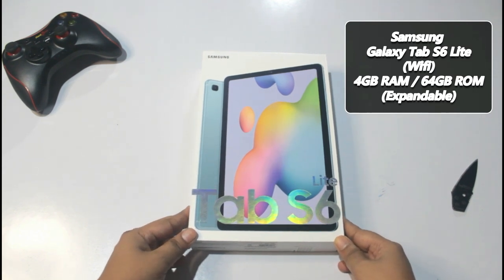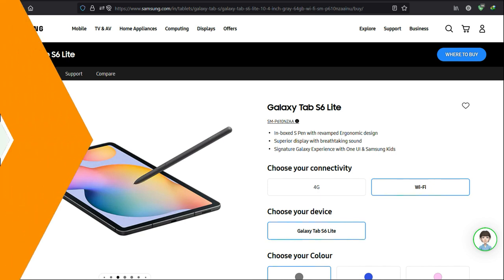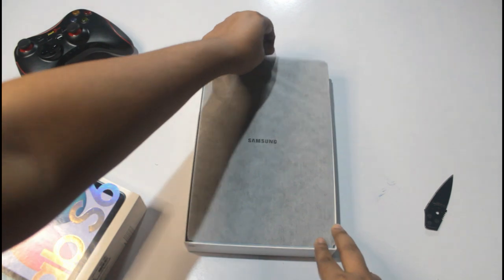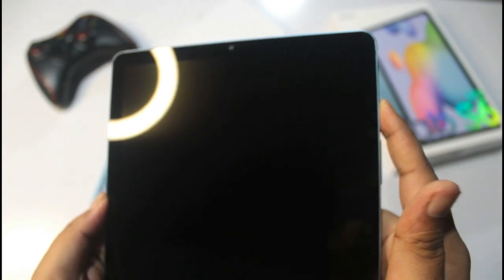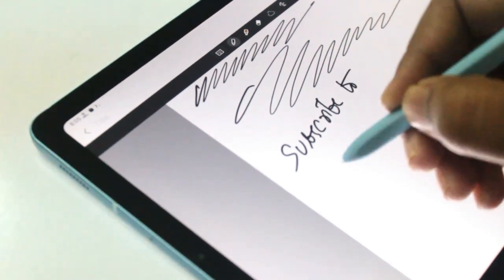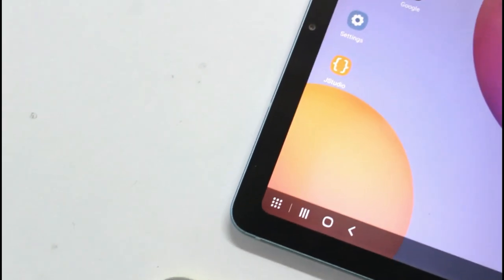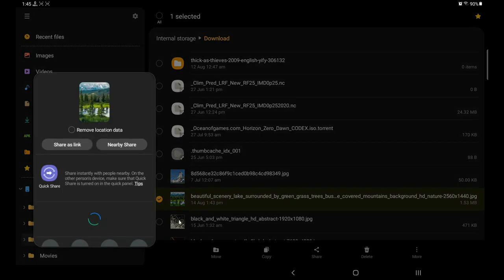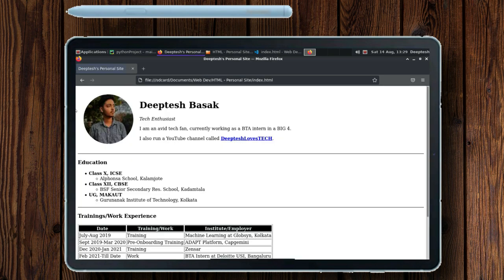Why Android Tablets are better than iPAD | Galaxy Tab S6 Lite in 2021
Android Tablets have a lot going for them :)

HP Omen 1660Ti

Other awesome deals:
MSI Bravo 15 RX 5500M for just 55k!!
Lenovo Ideapad Gaming 3 120Hz (512GB SSD) at 61k
HP Pavilion R5 5600H 144hz at 64k!!
HP Victus RTX 3050 60Hz
Acer Nitro 5 R5 5600H 3050 144Hz at 80k!!
MSI GF65 3060 at 90k!!
HP Victus 3050Ti 144hz
HP Victus 3060 144hz

Some incredible monitor deals!
All Support Wide Gamut and are minimum 300nits!
#1) Acer 23.6 inch 165Hz 300Nits 72% NTSC just 11300/
#2) HP X24ih 23.8-inch 144Hz 350Nits 72% NTSC IPS at 16.5k/
#3) LG UG 27-inch 144Hz 350Nits 99% SRGB IPS HDR10 G-Sync at 19k/
#4) Acer Nitro VG271U 27-inch 2K 144Hz 95% DCI-P3 400Nits (HDR400) IPS at 23k